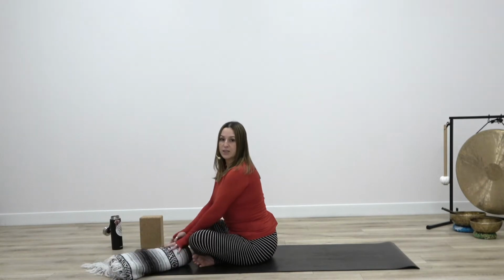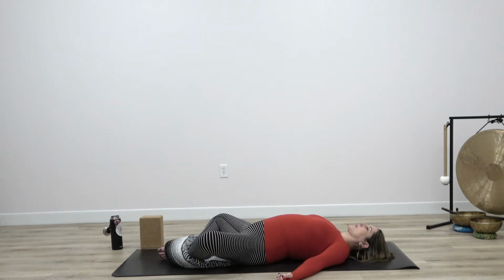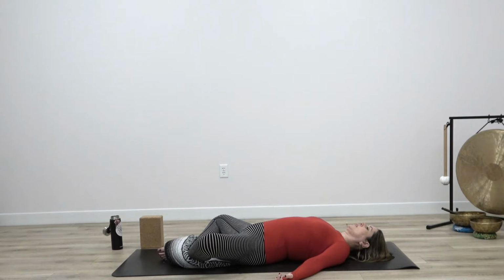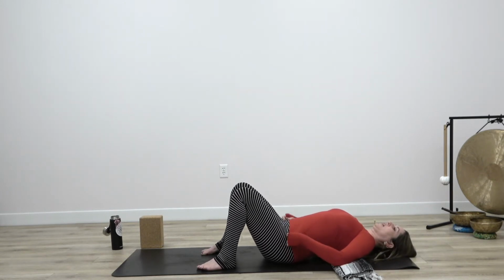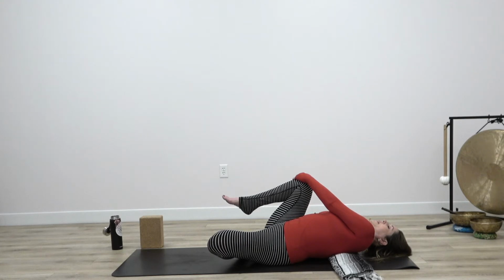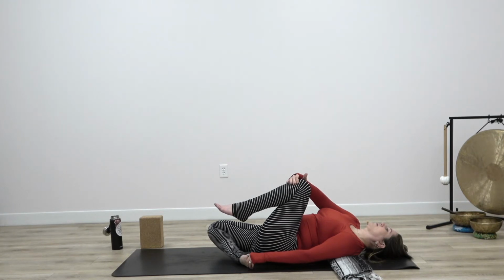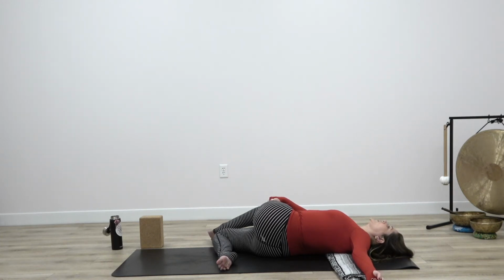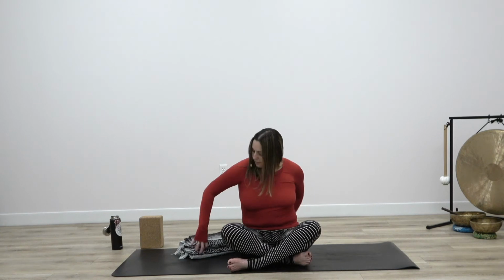Yin Yoga | Releasing Emotion with Michelle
Join My Vinyasa Practice, the leader in online yoga teacher training, for our 200, 300, or 500-hour yoga teacher training. We offer the most comprehensive and affordable online yoga teacher training accredited through Yoga Alliance. Our global community is 30,000 strong, and growing through vibrant community events and activities available at no additional charge. You'll receive everything you need in our YTT and you'll receive access to the content for life. Deepen your practice and become a certified teacher with Yoga Alliance and take your practice to the next level!